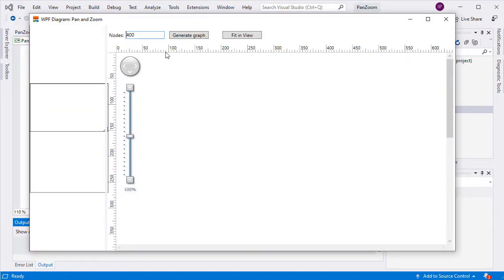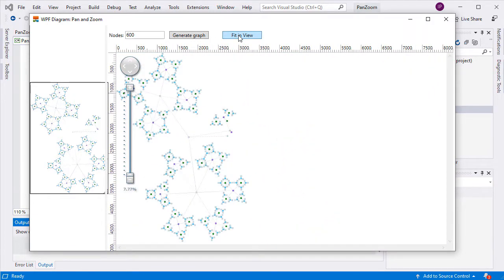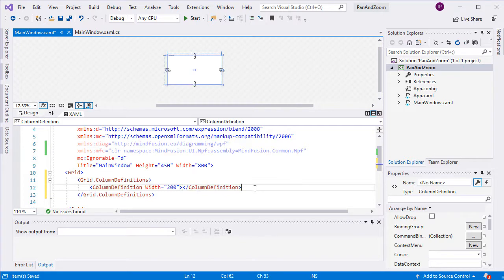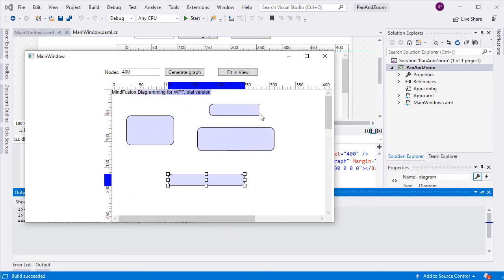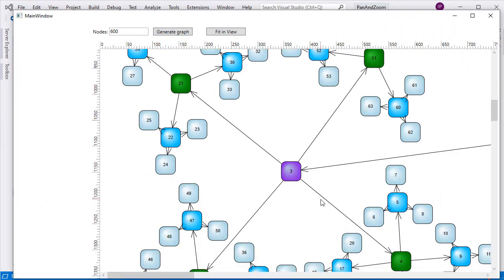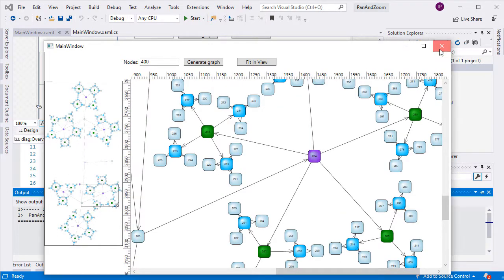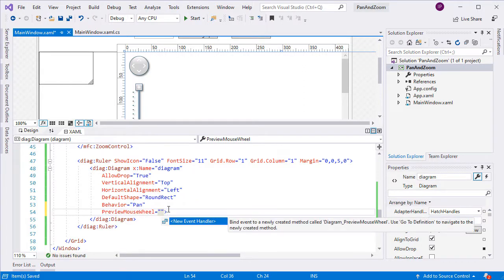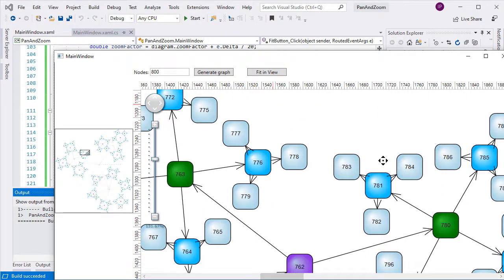Pan and Zoom in a Flowchart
A demonstration of the different ways you can perform pan and zoom on a diagram: overview control, zoom control, mouse events, methods. The demo is followed by a step-by-step tutorial how to implement eeach option in C# using the WPF Diagram control